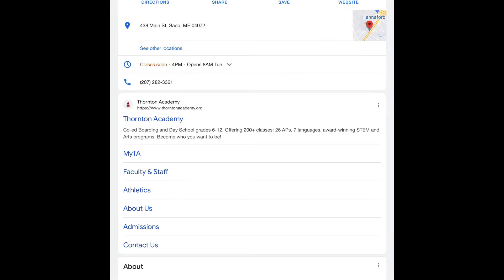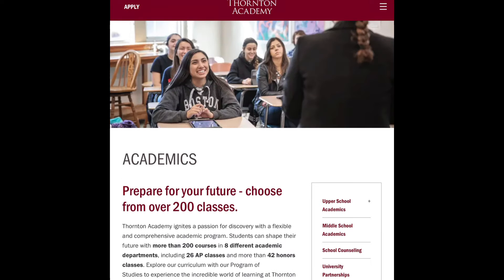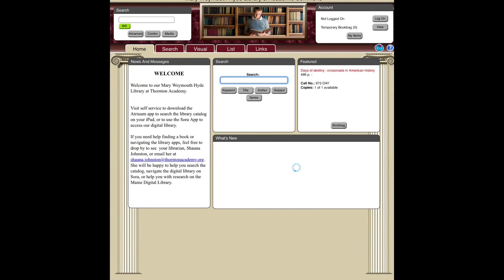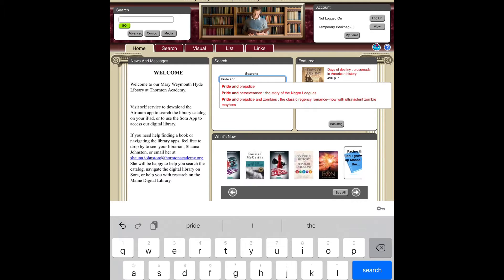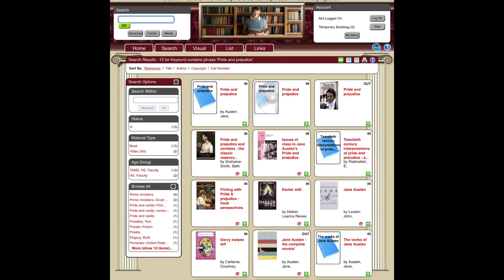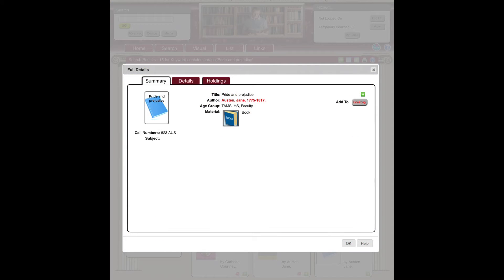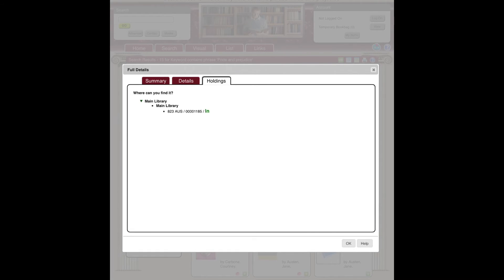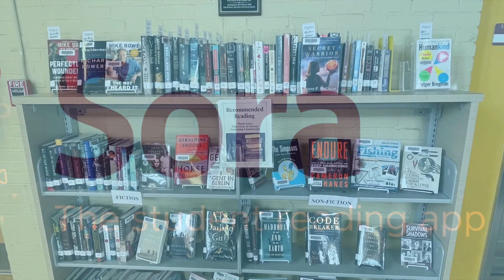Thornton Academy Library Advisory Accessing Books for SSR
Learn how to access the library catalog, the digital library and book recommendations.